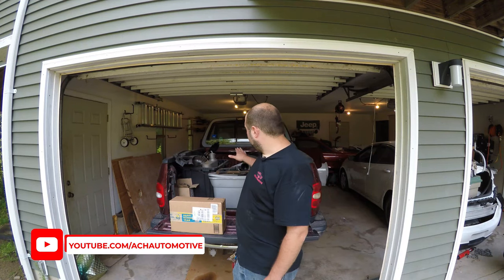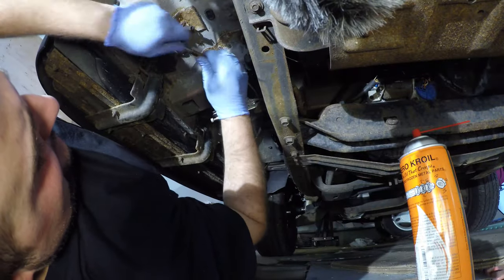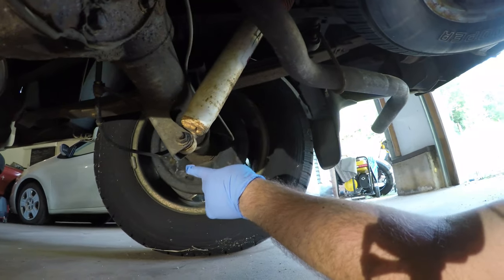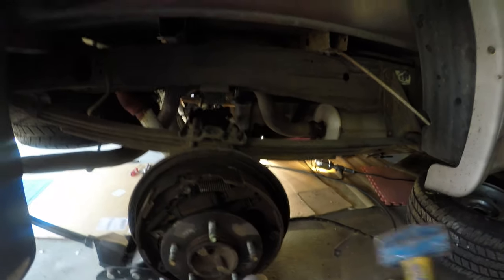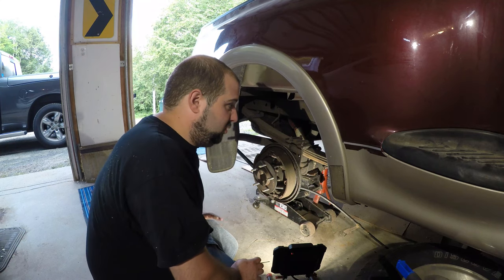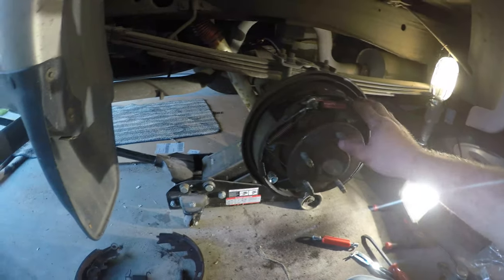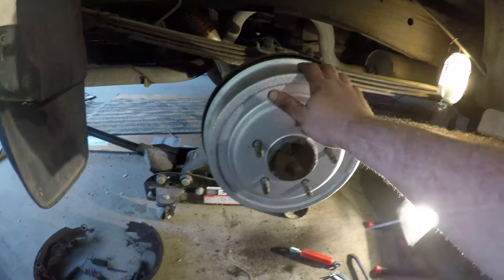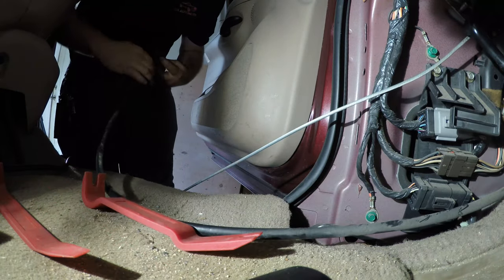1998 F150 Emergency Brake and Rear Drum Brake Replacement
In this how to video we are working on our 98 F150 Emergency Brake and Rear Drum Brake Replacement.

Parts Used:
Rear Brake Kit - Power Stop KOE15349DK
Right Rear Brake Cable - Wagner BC140368
Left Rear Brake Cable - Wagner BC139188
Center/Front Brake Cable - Wagner BC140058